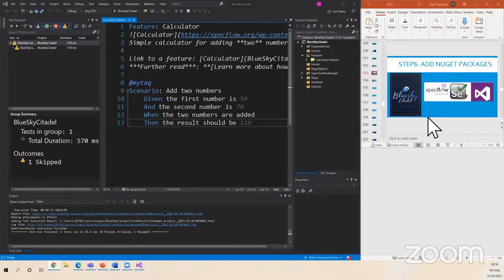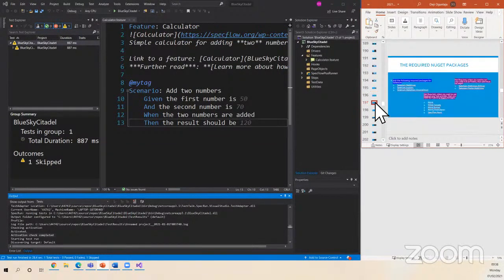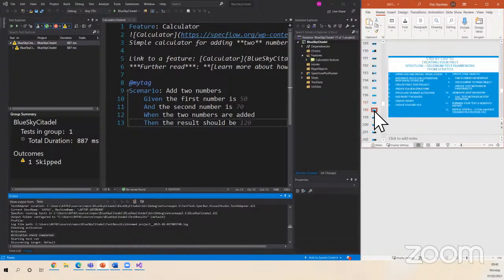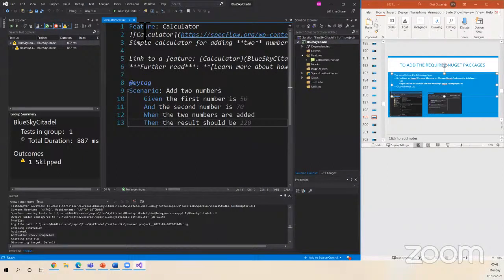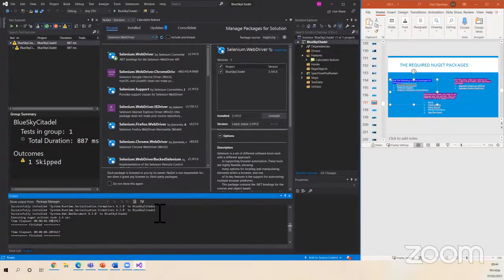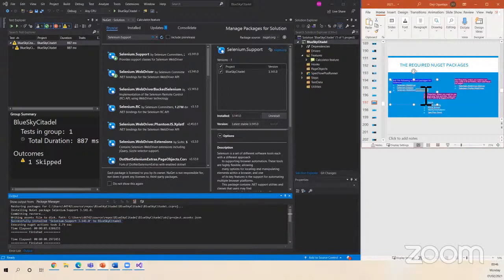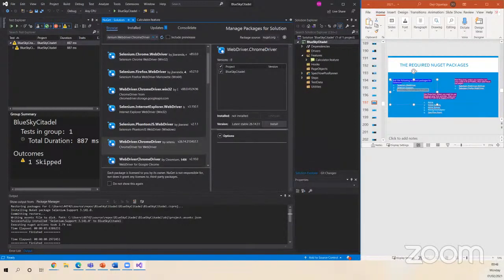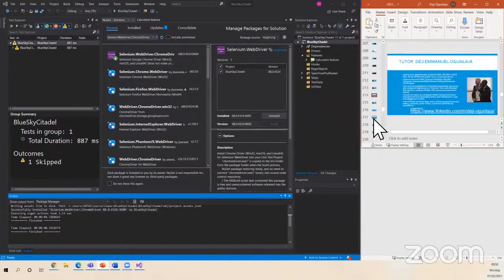STEP6: ADD NUGET PACKAGES